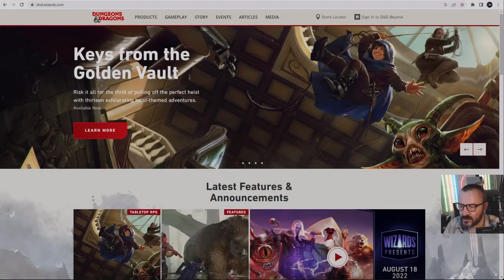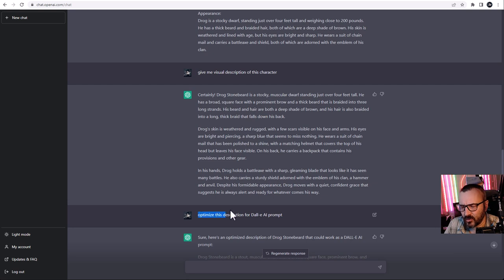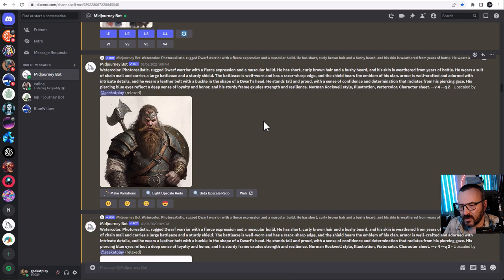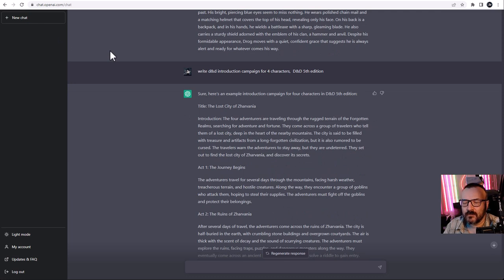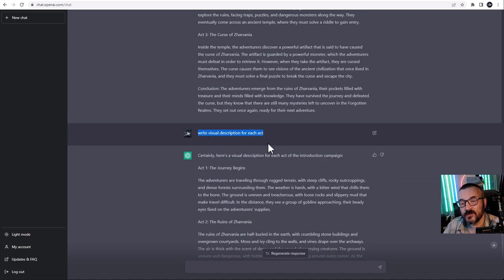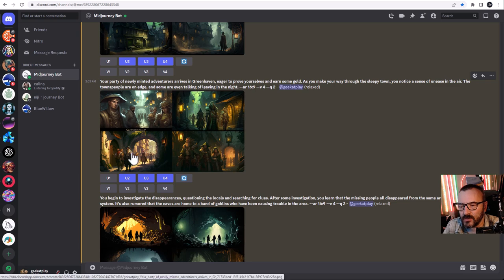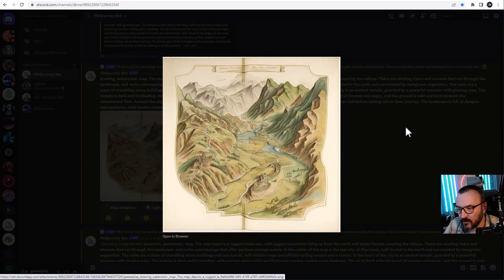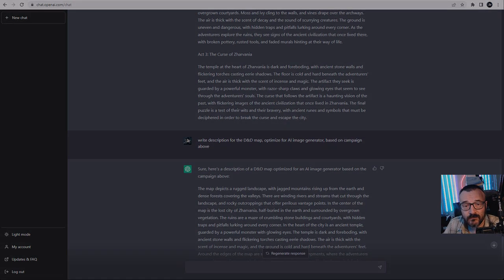Unleashing the Power of AI in D&D: The Ultimate Adventure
Welcome to our latest video, where we explore the intersection of Dungeons & Dragons and artificial intelligence. In recent years, advances in AI technology have made it possible to create truly immersive and dynamic gaming experiences that were once only possible in the realm of science fiction. With AI-generated content, players can enjoy a more personalized and unpredictable adventure every time they play.

In this video, we delve into the world of D&D games made with AI and examine the potential benefits and drawbacks of this new technology. We'll take a closer look at how AI can enhance the storytelling experience, generate more complex and challenging quests, and provide players with a deeper level of customization. Additionally, we'll discuss the potential ethical concerns surrounding AI-generated content, such as biased algorithms and lack of creative control.

So whether you're a die-hard D&D fan or just curious about the latest trends in gaming technology, this video is for you. Join us as we explore the future of D&D and the role of AI in creating the ultimate gaming evolution.

3D Art essentials